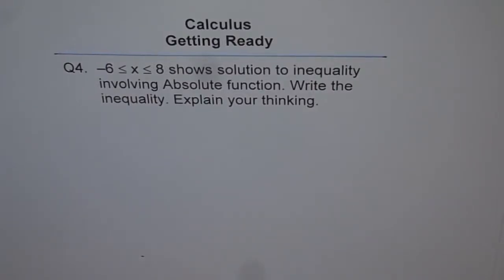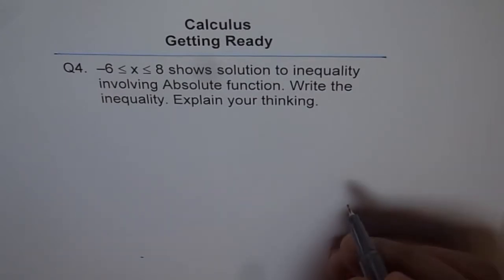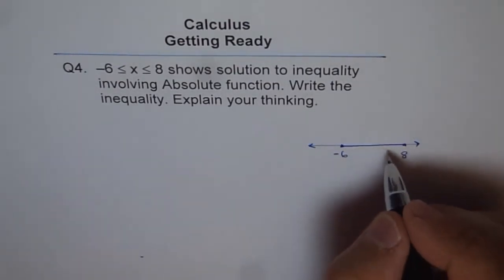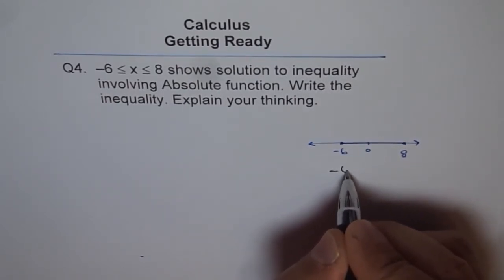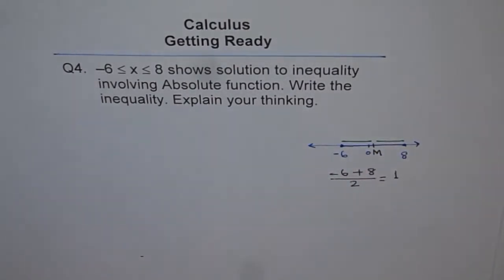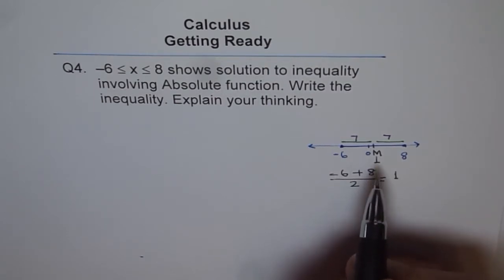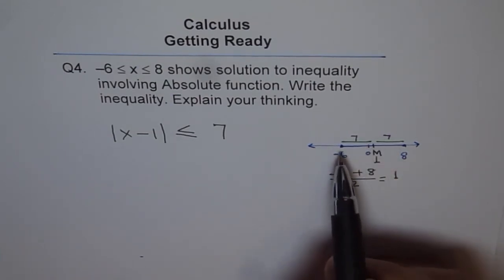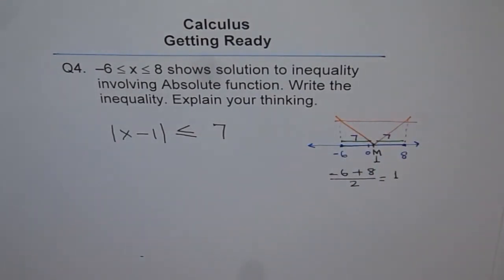Write Absolute Function for Inequality Q4